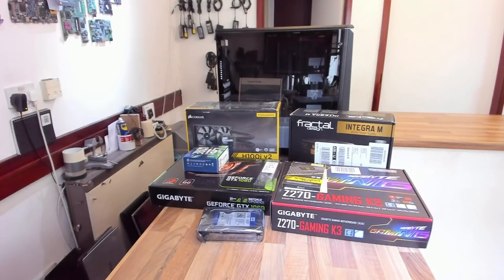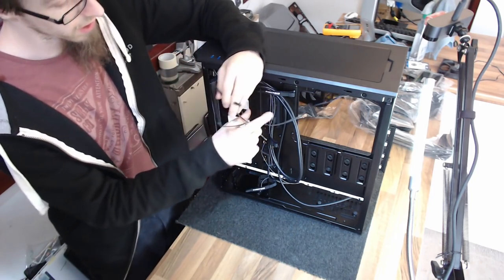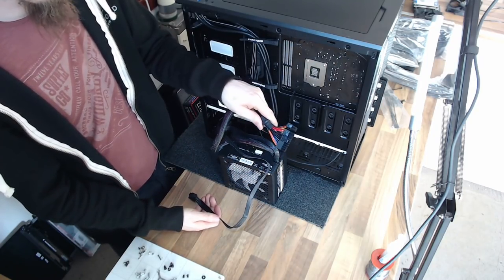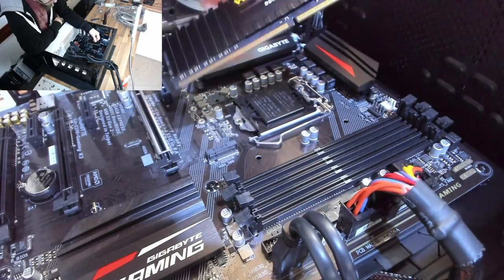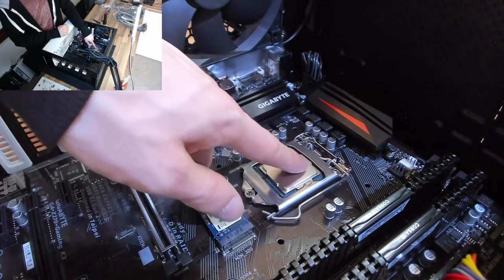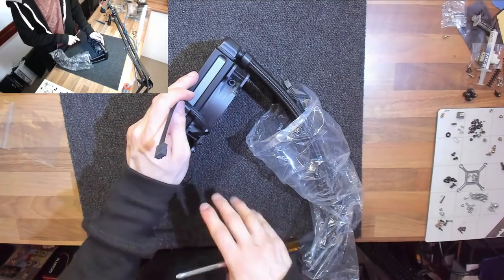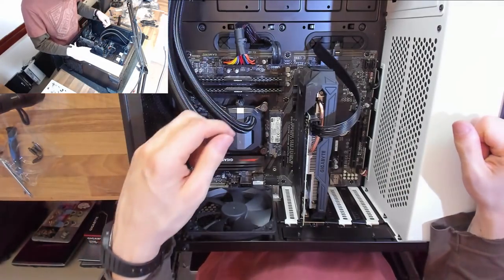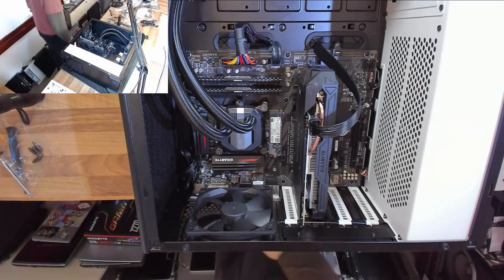LBC#16 - How to Build a Gaming PC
MORE INFO IN DESCRIPTION:
Some of you are going to know this already, some of you might not - but either way here's my step-by-step guide to building a gaming PC!
For the short-video people, I will be cutting together a montage version of this that'll probably go up at the weekend.

0:30 - Stock Check
1:35 - Unbox everything
3:15 - Prep the Case
8:50 - Fit the Motherboard
15:00 - Fit the PSU
21:15 - Connect Front Panel wires
23:45 - Fit the RAM
27:12 - Fit the M.2 SSD
28:12 - Fit the CPU
30:50 - Prep and Fit the CPU Cooler
45:45 - Fit the HDD
52:05 - Fit the Graphics Card
55:55 - Finishing touches and POST check